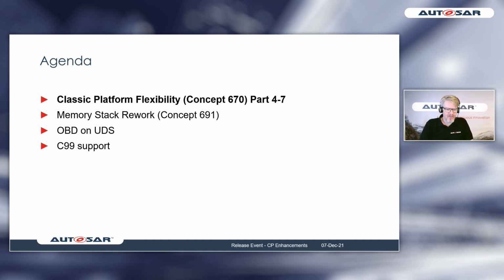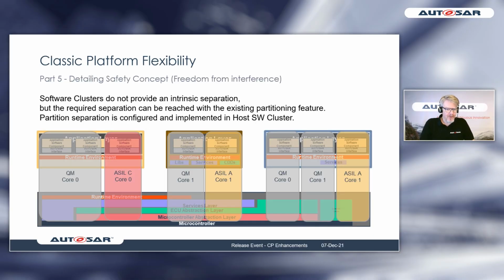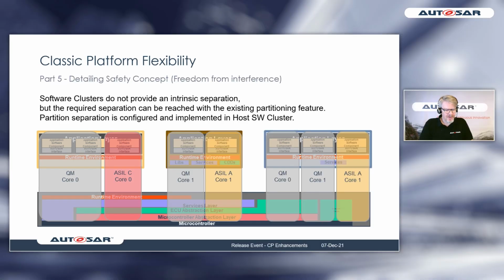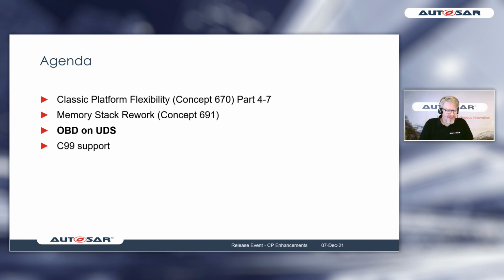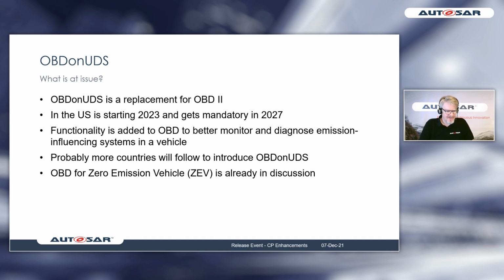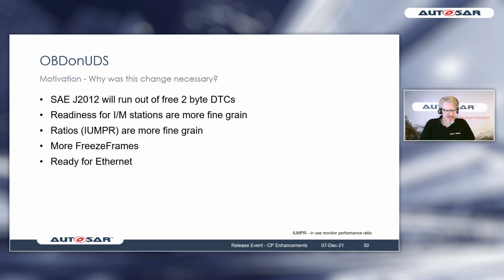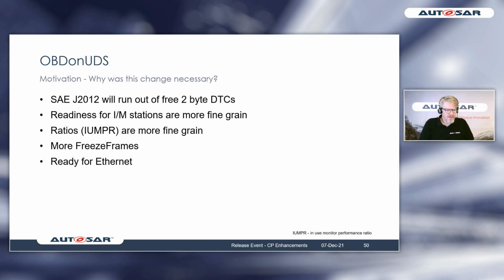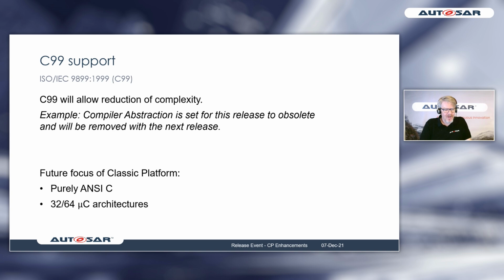4. CPEnhancements (Release Event R21-11)